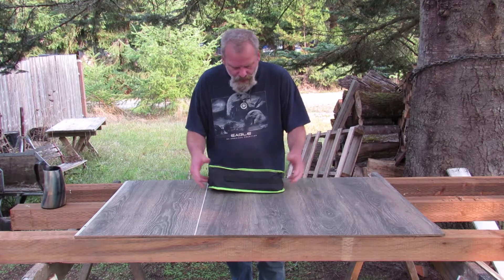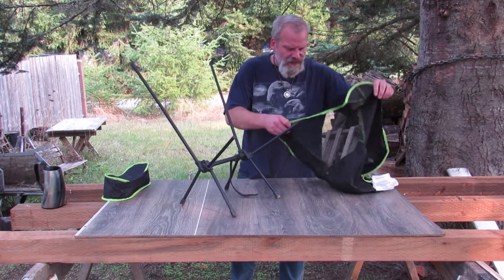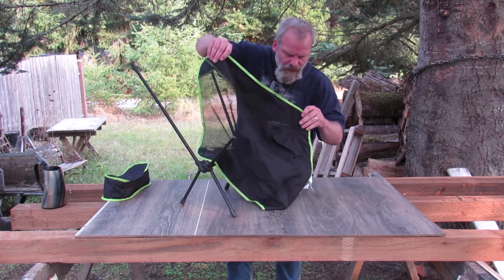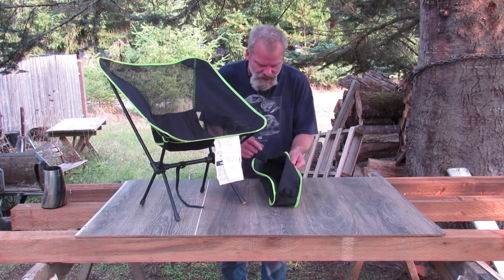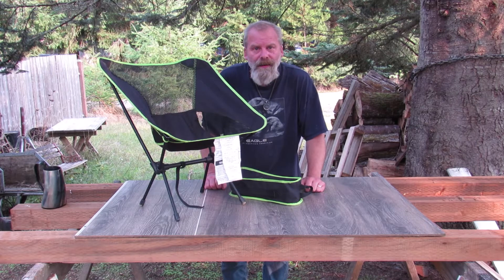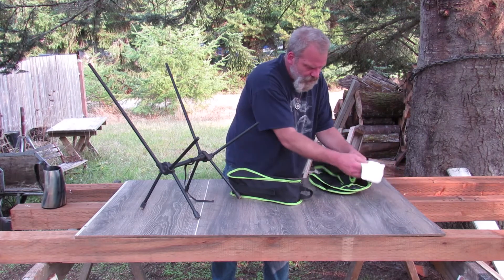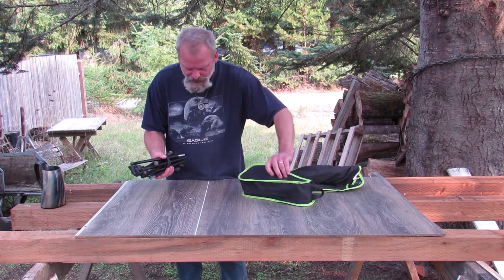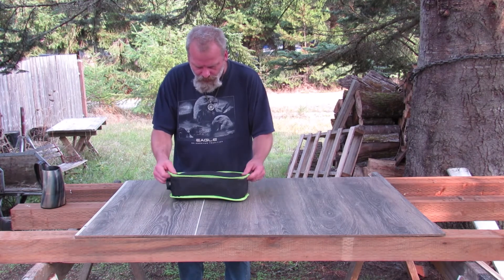World Famous Sports 24$ camp chair